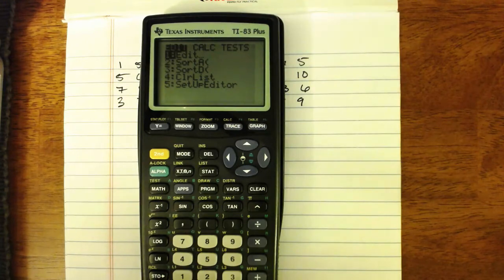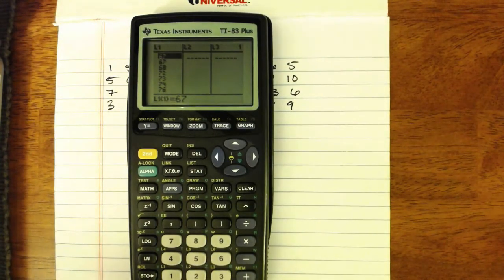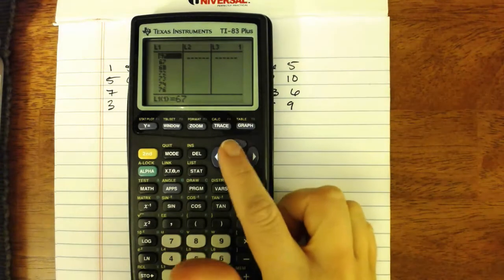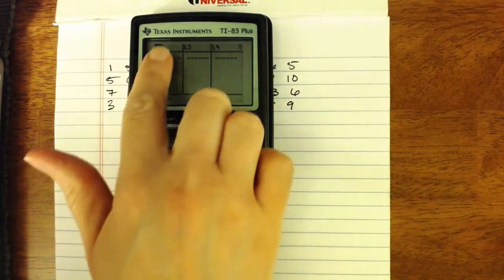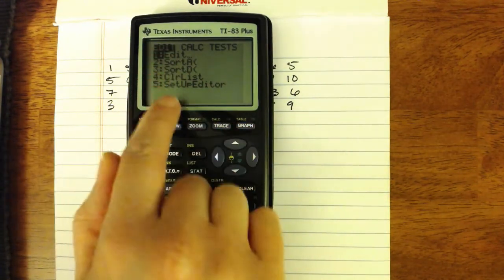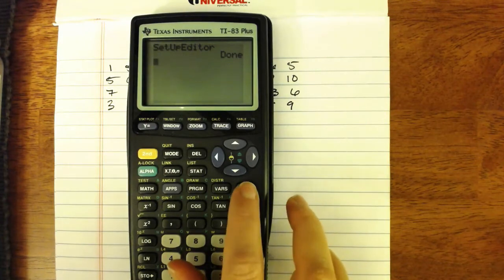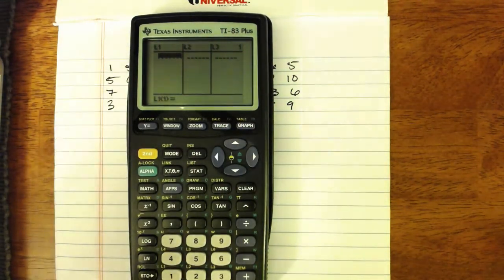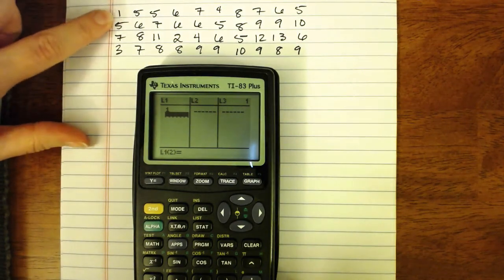Entering Lists of Data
This video demonstrates how to enter lists of data on the TI 83/84 series of calculators for both the old and new operating systems.